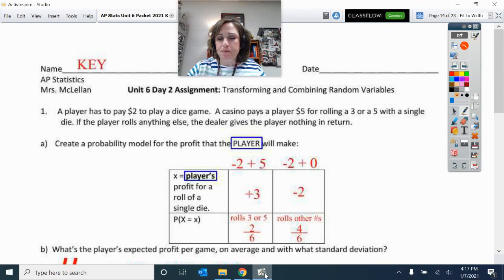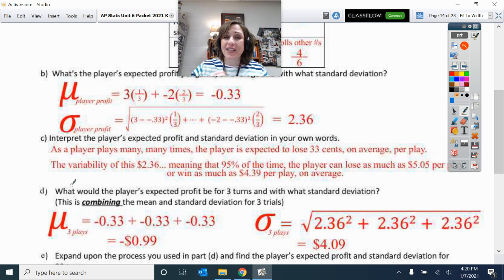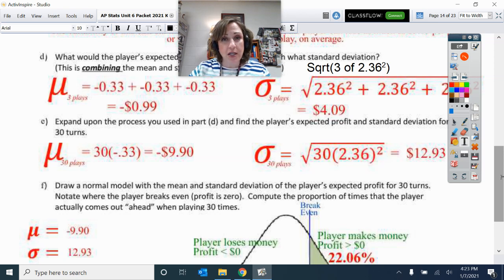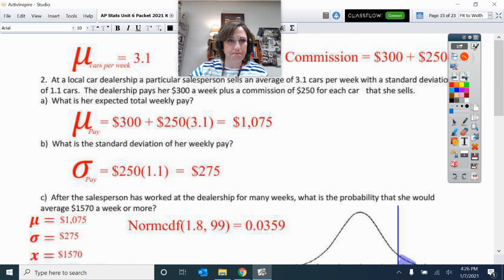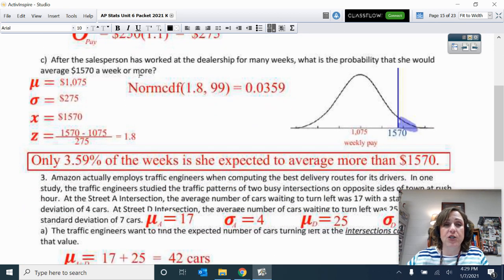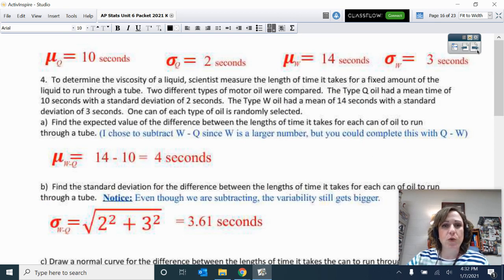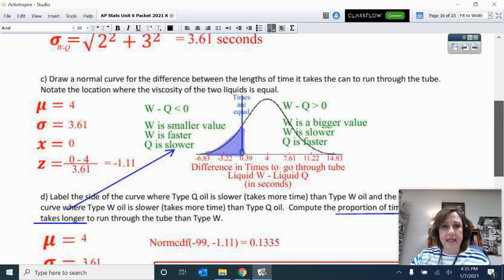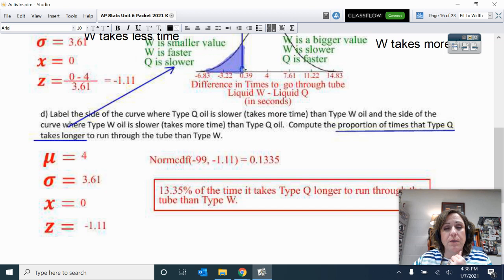Going over Transforming and Combining Random Variables Assignment Key VIDEO